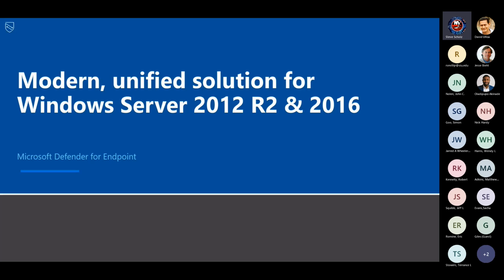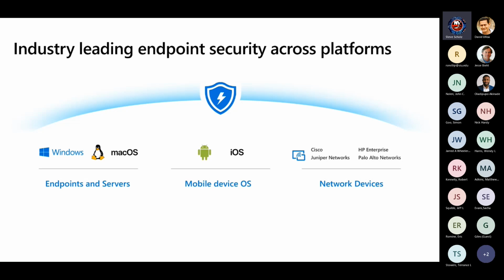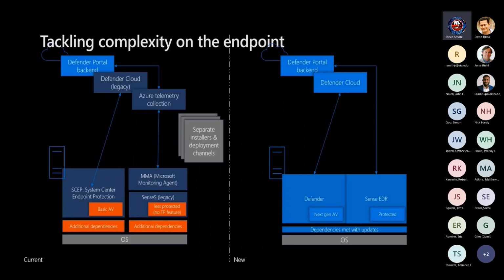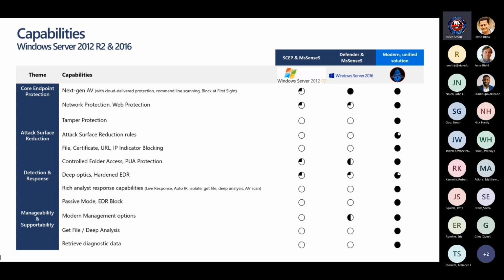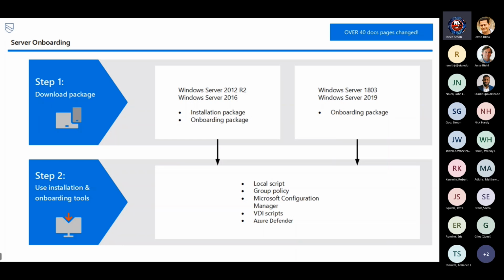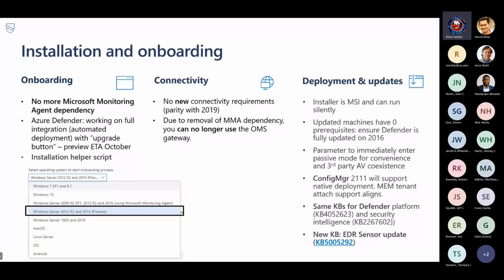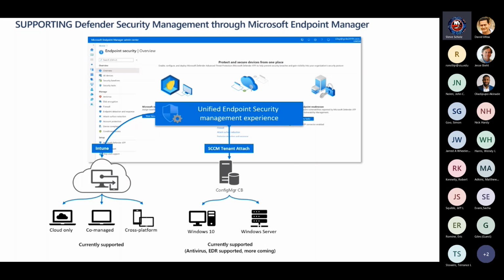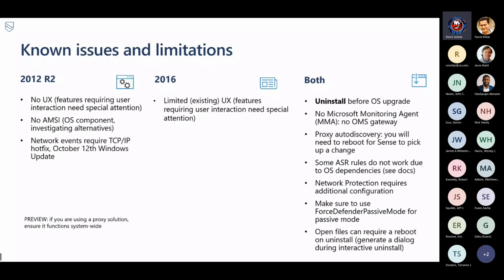EDU Security Office Hours 2021 09 29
Up and coming changes to Microsoft Defender for Endpoints on Server 2012 R2 and 2016.